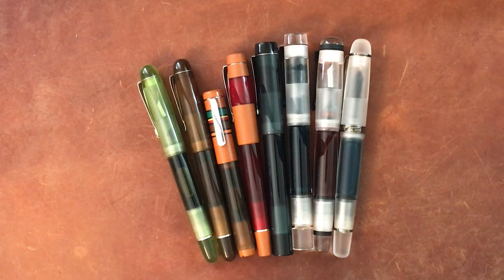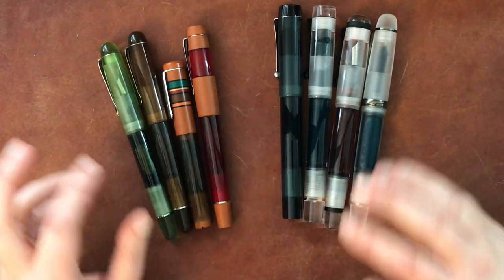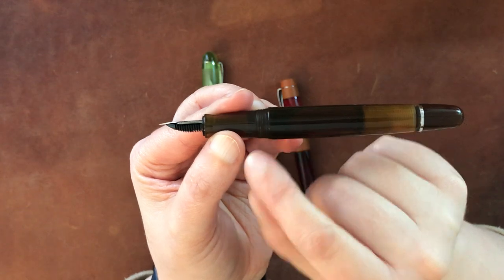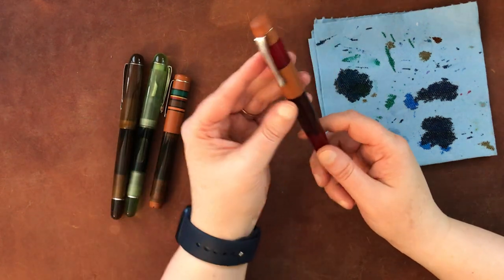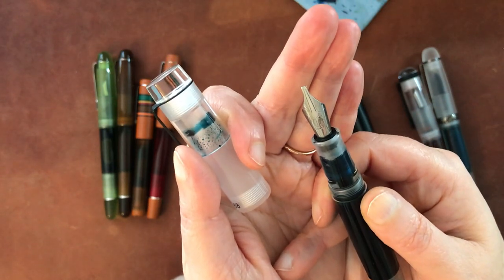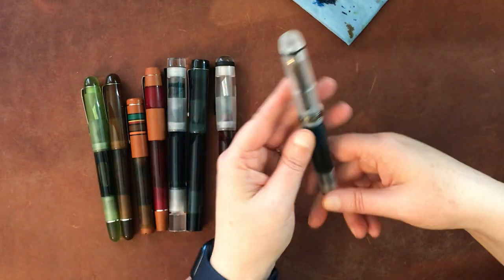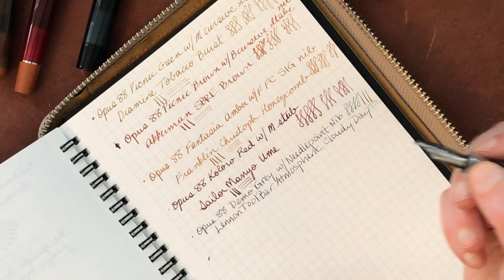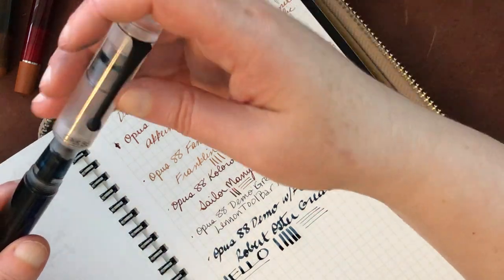Opus 88 Fountain Pen Collection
Robert Oster Great Southern Ocean:

Sailor Yomogi: